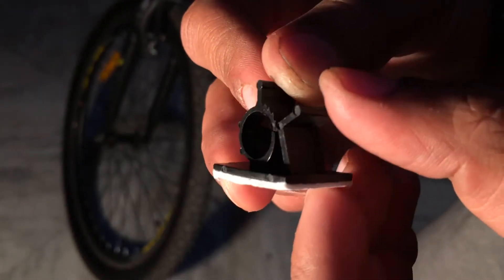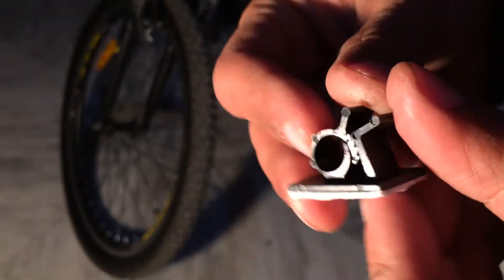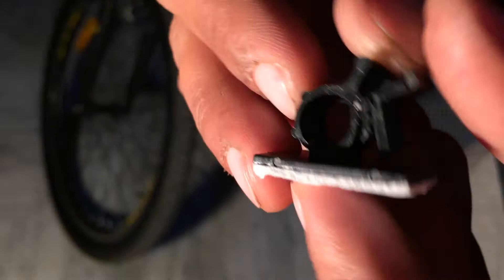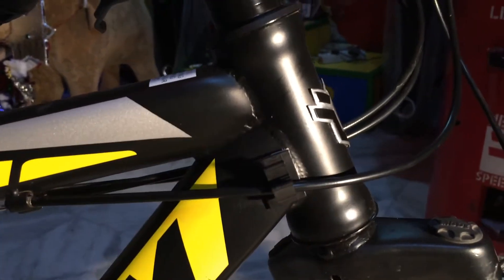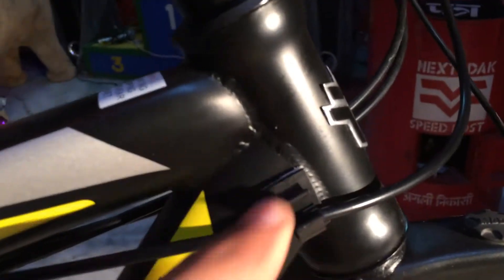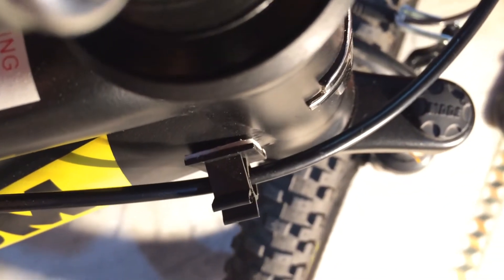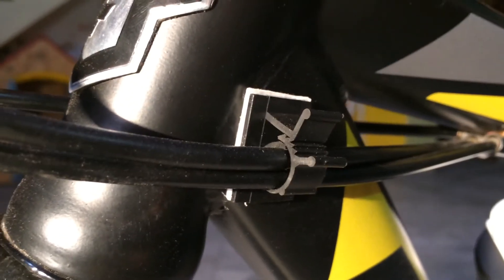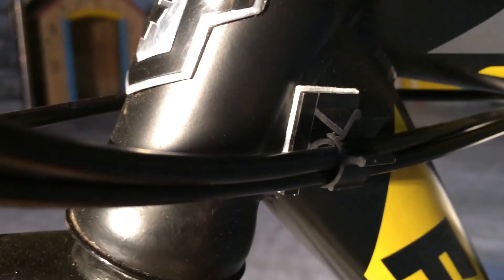Cord cable holder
Cord cable holder from Banggood